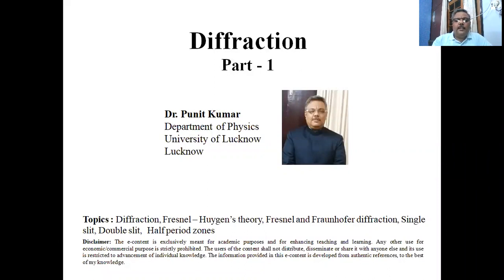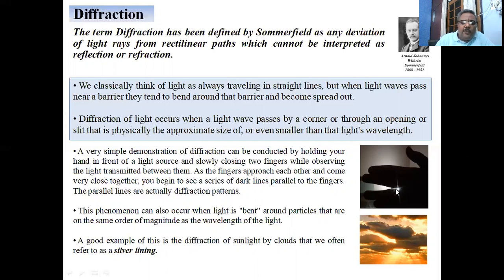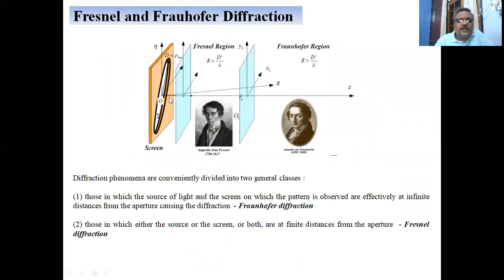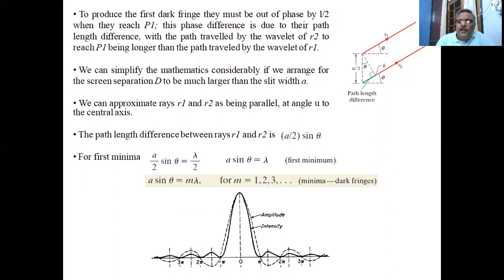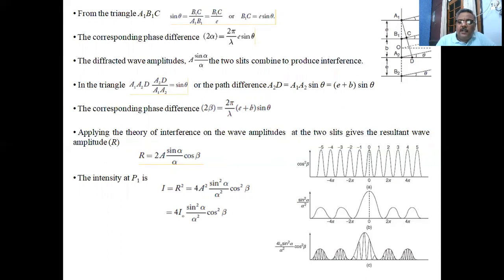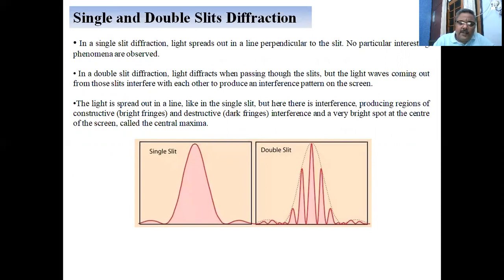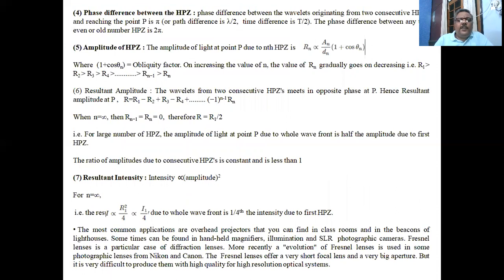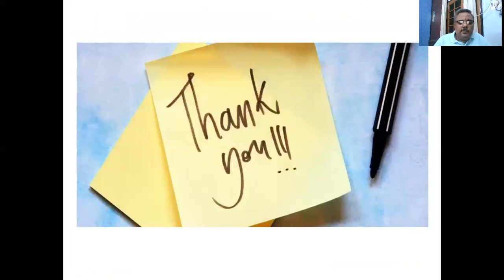Diffraction of Light (Part - 1)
This video lecture is first one covering Diffraction of Light. The topics covered in this video include explanation of Diffraction, Fresnel – Huygen’s theory, Fresnel and Fraunhofer diffraction, Single slit, Double slit,  Half period zones